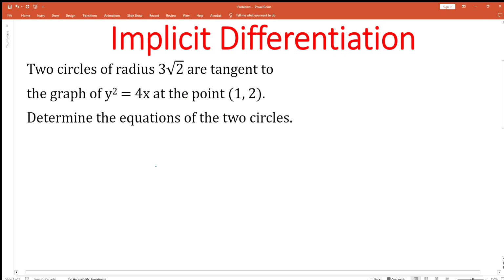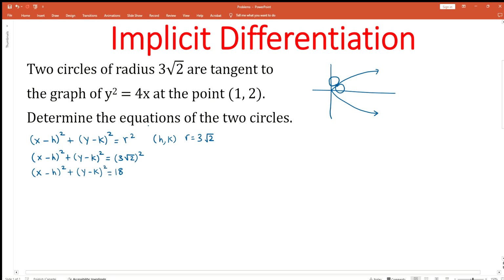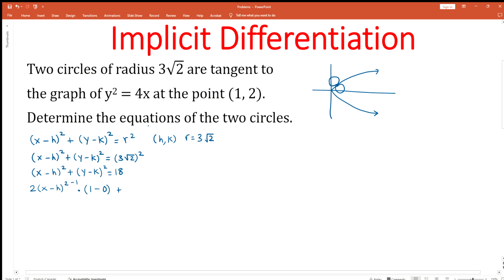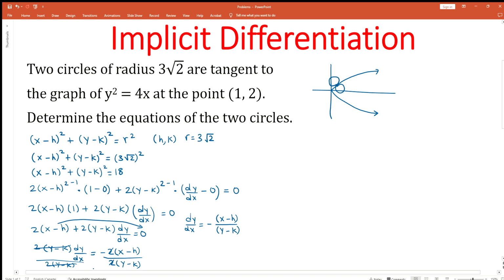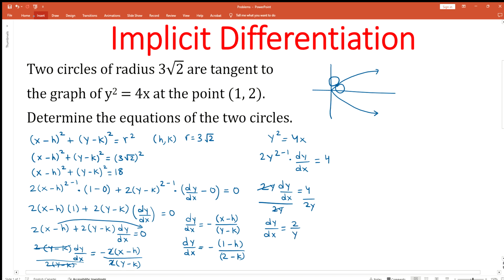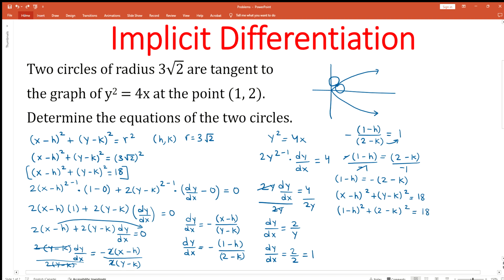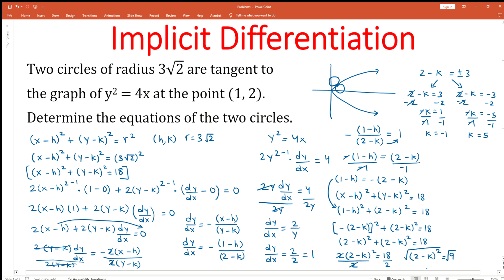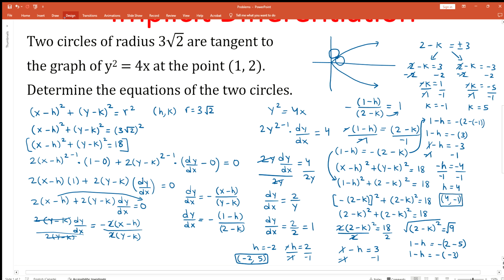Finding Equations Of Two CIRCLES Tangent To y^2 = 4x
In this video, I share with you steps for using concepts of implicit differentiation to solve the problem. Two circles of radius 3sqrt(2) are tangent to the graph of y^2 = 4x at the point (1, 2). Determine the equations of the two circles.